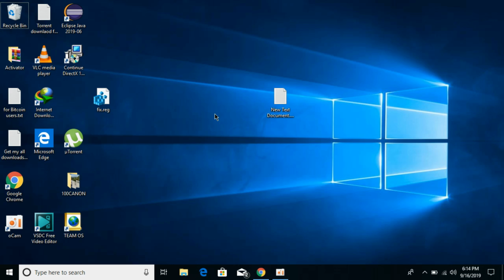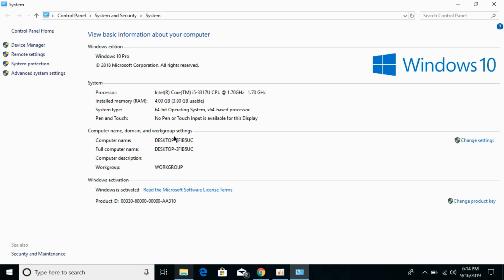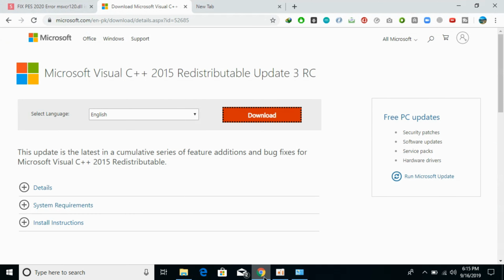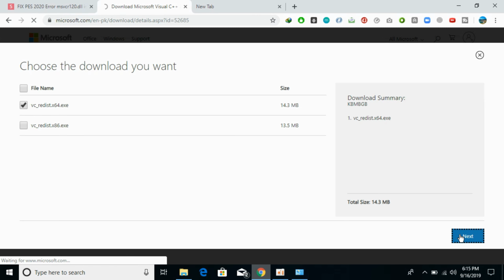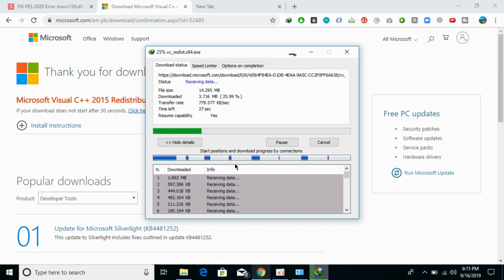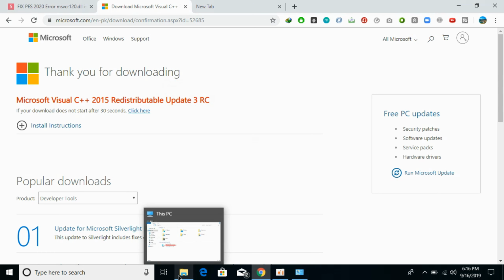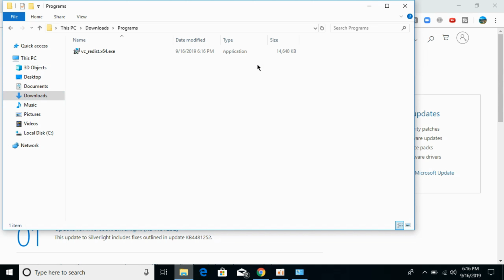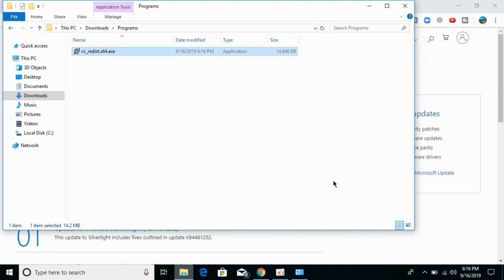FIX PES 2020 Error msvcr140.dll is Missing From Your Computer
Learn FIX PES 2020 Error msvcr140.dll is Missing From Your Computer